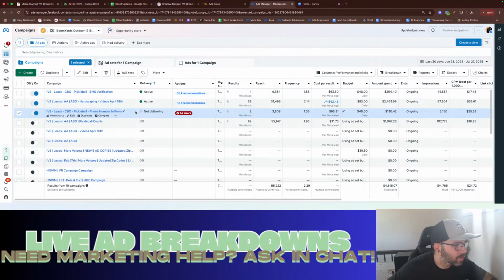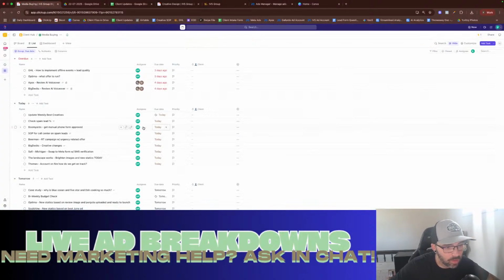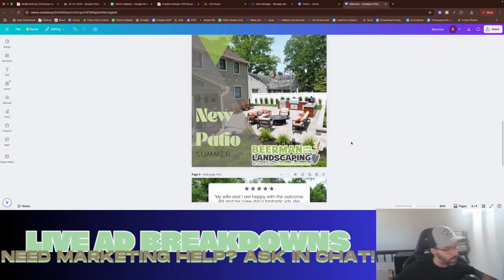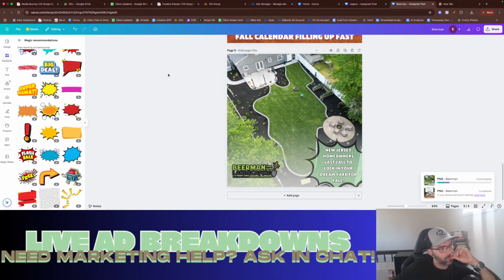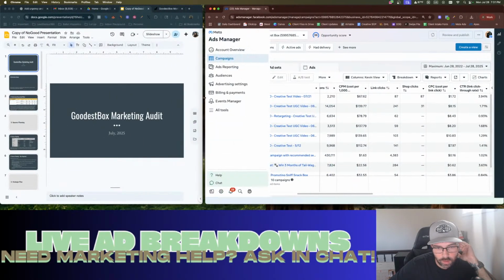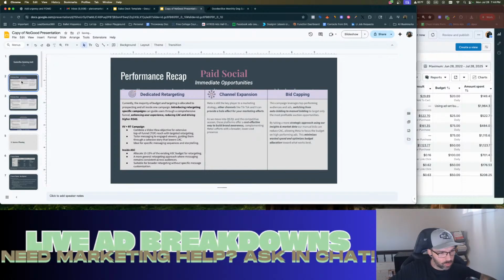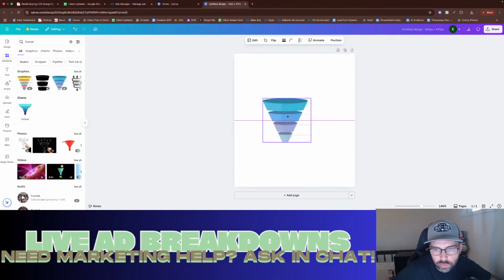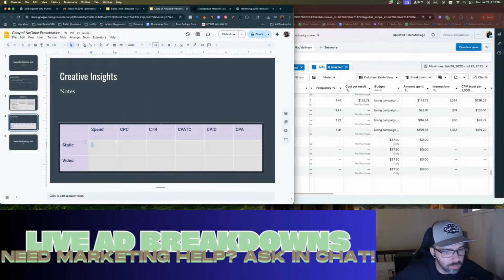Live Meta Ads Breakdown + Go-To-Market Ecom Brand Audit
Join me live as I break down the exact media buying strategy we use to drive consistent, high-quality leads and sales for 25+ businesses — from local service contractors like pool builders and hardscapers to e-commerce brands, high-ticket info products, and Go-To-Market (GTM) brands looking to launch or scale fast.

In this session, you'll see:

✅ Real Meta Ad Campaign Structures That Are Converting (for local, e-comm, and digital offers)
✅ How We Target High-Income Zip Codes and Buyer Segments Without Wasting Budget
✅ Ad Creative That Stops Scrolls, Gets Clicks, and Converts
✅ Our Call Center + CRM Flow to Prequalify Leads and Nurture Buyers FAST
✅ Budget Scaling Rules That Don’t Burn ROAS (even on $50K+ monthly spends)
✅ How We Audit and Build a Go-To-Market Strategy for New E-commerce Brands
✅ Common Mistakes Contractors, E-commerce Brands, and Info Product Sellers Make (And How to Fix Them)

Whether you're a contractor looking to generate more business, an e-commerce brand aiming for profitable scale, a high-ticket course creator wanting to sell more programs, or a GTM brand preparing to launch — this stream gives you a behind-the-scenes look at what’s working right now.

💬 Drop your questions in the chat — I’ll answer live.
📍 Real examples. Real results. No fluff.